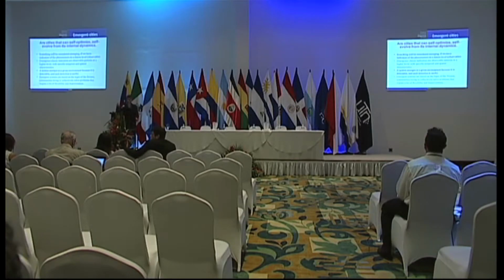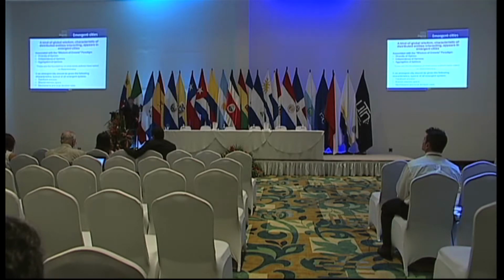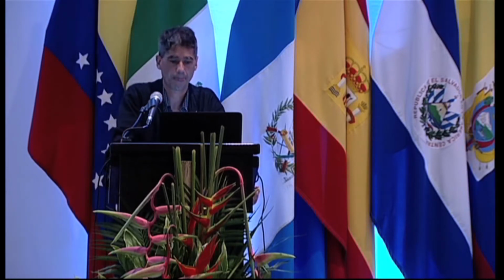Emergence and Ubiquity in the Smart Cities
This paper aims to add two concepts to the term of Smart City, ubiquity and emergence. The first term used recently in computer science to describe the impact of Information and Communication Technology (ICT) in all areas of society, being the basis of two new research areas that currently have great interest, called the Internet of Things and smart environments. The second term, widely used by some sciences (biology, theology, etc.) to describe the behavior and dynamics that occur in the real phenomena in their areas. In this paper, we analyze their contributions to help to design cities more autonomous, with more capacities of self-management and adaptation.

Jose Aguilar.